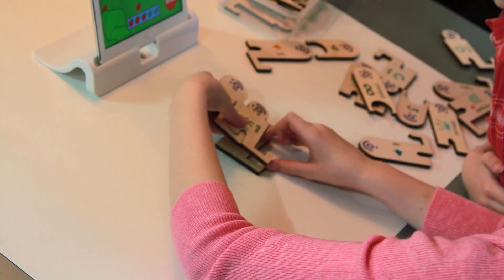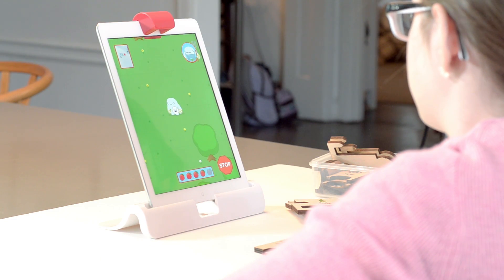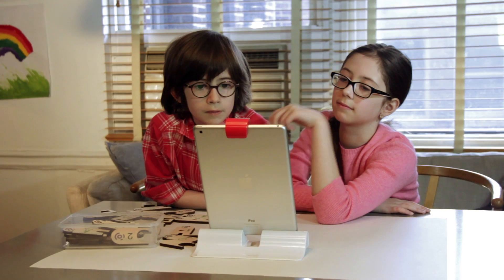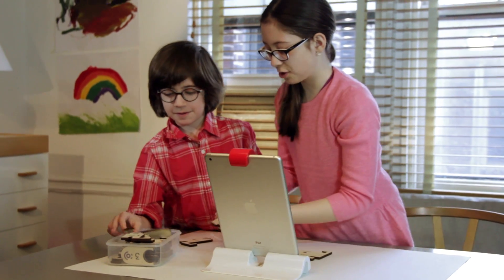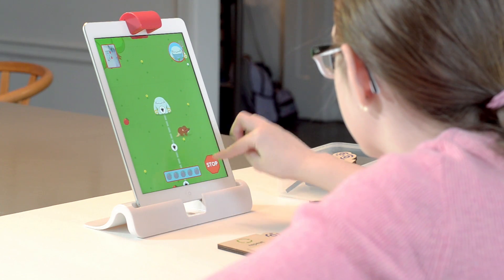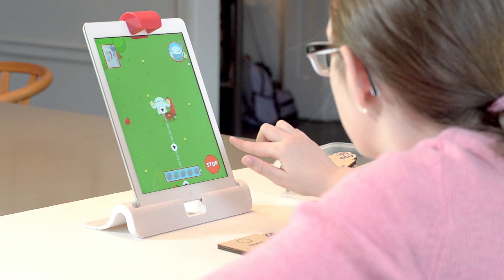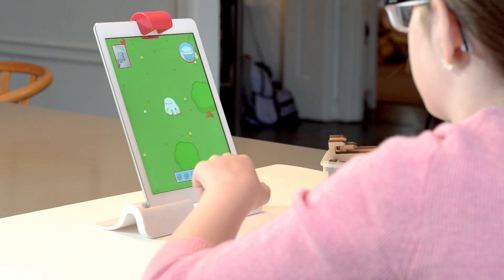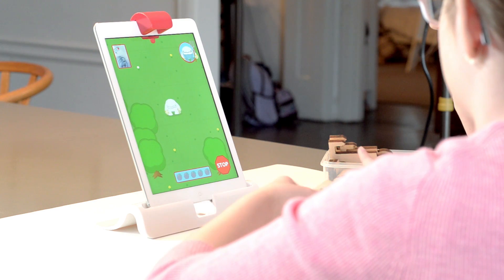Strawbies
Strawbies is an iPad game designed for children ages 5 and up. The game uses the Osmo play system and the TopCodes computer vision library.